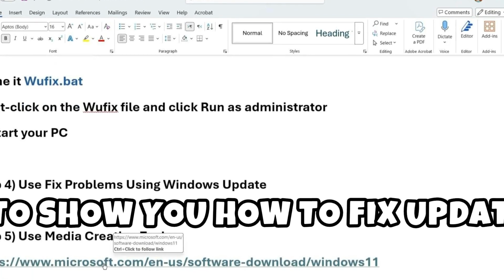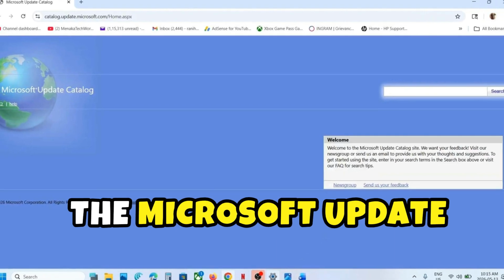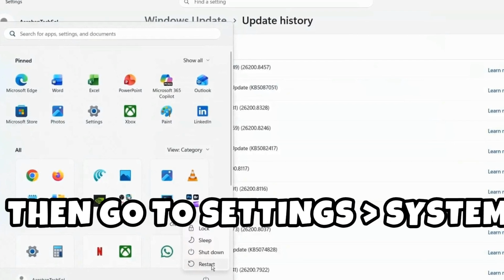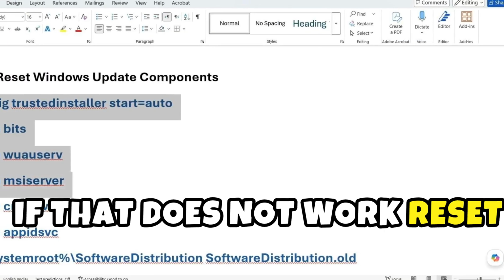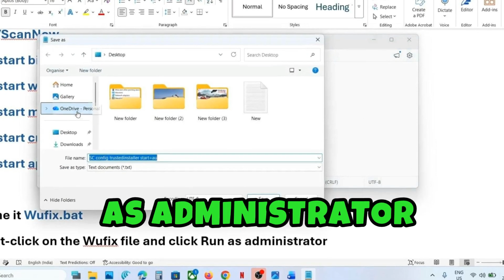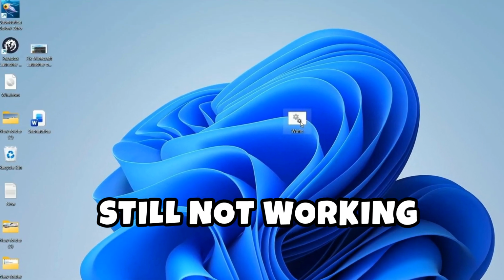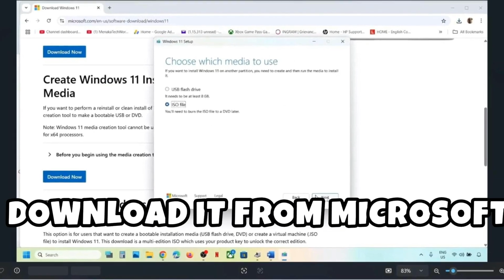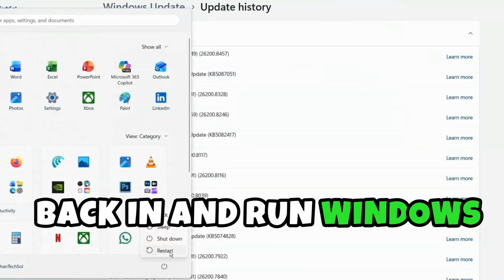Fix Update KB5089549/KB5087420/KB5087051 Not Installing On Windows 11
Fix Update KB5089549/KB5087420/KB5087051 Not Installing On Windows 11. Are you unable to install Windows 11 updates KB5089549, KB5087420, or KB5087051 on your PC? If the update is stuck downloading, fails during installation, shows an install error, or rolls back after restart, this guide will show you how to fix it step by step.

This issue usually happens because of corrupted Windows Update files, broken update services, system file corruption, low storage space, driver conflicts, or damaged SoftwareDistribution and Catroot2 folders. Follow this tutorial to reset Windows Update and install the updates successfully.

🔧 Best Fixes Covered In This Video

✔ Restart your PC and try again
✔ Clear SoftwareDistribution and Catroot2 folders
✔ Run SFC and DISM repair commands
✔ Free up storage space
✔ Disable VPN or antivirus temporarily
✔ Install the update manually from Microsoft Update Catalog
✔ Perform an in-place repair upgrade if needed

🧠 Method 1: Run Windows Update Troubleshooter

Go to:

Settings → System → Troubleshoot → Other troubleshooters

Find Windows Update, then click Run.
Apply any recommended fixes, restart your PC, and try installing the update again.

🗂️ Method 2: Reset Windows Update Components

Restart your PC and check Windows Update again.

🧪 Method 3: Run SFC And DISM Scan

Open Command Prompt as Administrator and run:

sfc /scannow

Restart your PC and try installing the update again.

🔧 Method 4: Install The Update Manually

If Windows Update keeps failing:

✔ Open Microsoft Update Catalog
✔ Search for the update number: KB5089549, KB5087420, or KB5087051
✔ Download the correct version for your Windows 11 system
✔ Restart your PC after installation

💾 Method 5: Free Up Storage Space

Make sure your system drive has enough free space before installing updates.

✔ Open Settings → System → Storage
✔ Delete temporary files
✔ Empty Recycle Bin
✔ Remove old Windows Update files
✔ Restart and try again

This tutorial helps fix:

• Windows 11 update stuck downloading
• Windows Update failed to install
• Update stuck at 0%, 25%, 50%, or 100%
• Something didn’t go as planned
• Undoing changes error
• Windows Update install error

💻 Works On

✔ Windows 11
✔ Desktop PCs
✔ Laptops
✔ All major brands

These updates may fail to install when Windows Update cache files are corrupted, system files are damaged, update services are stuck, or your PC does not have enough free storage. Resetting Windows Update components, repairing system files, and manually installing the update usually fixes the problem.